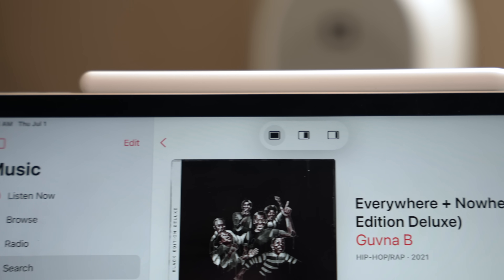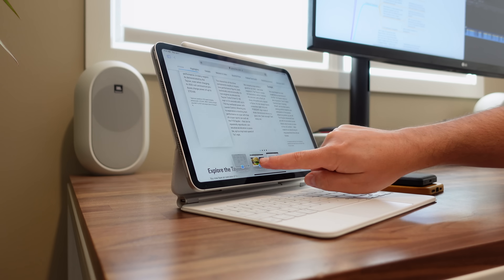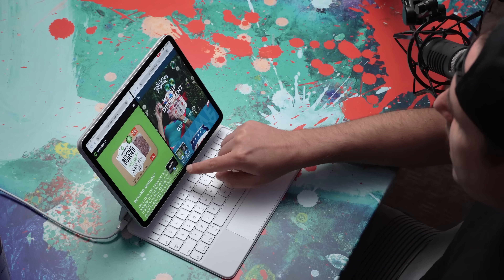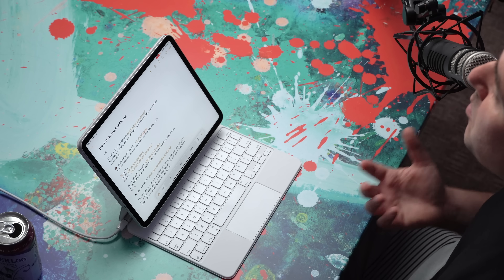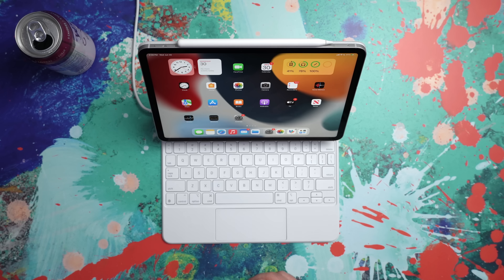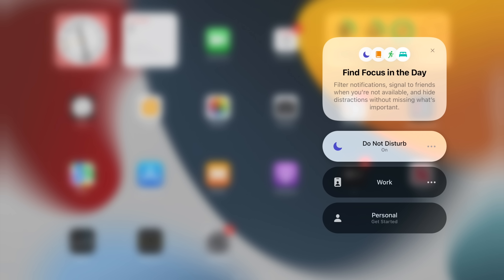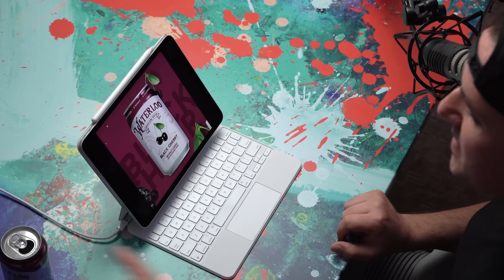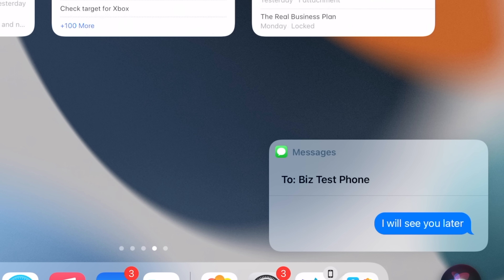These New iPadOS 15 Features Will Improve Your Productivity!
iPadOS 15 has lots of new features but in this video I want to zero in on the ones that can help you be more productive and efficient and help you crush it at work!